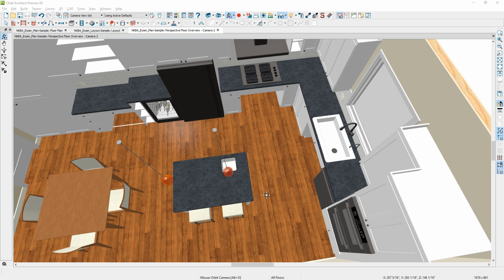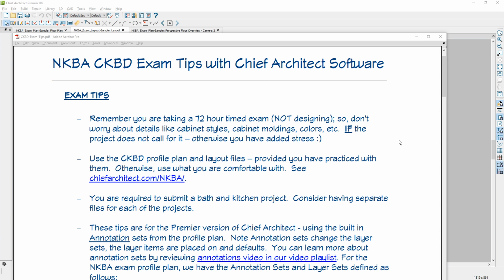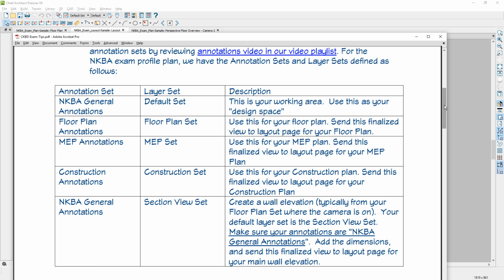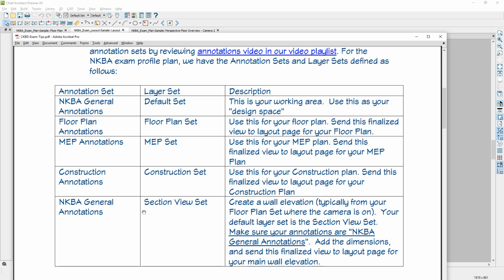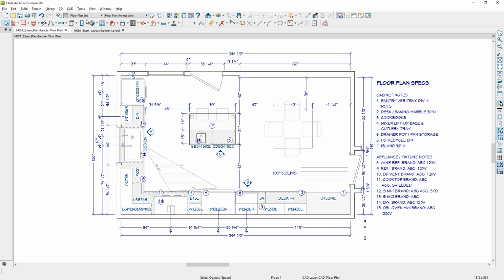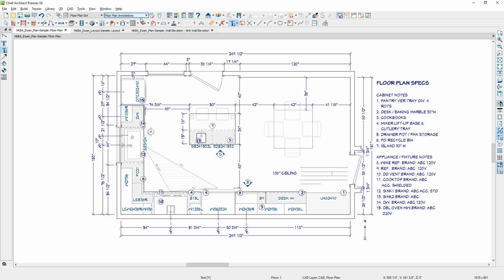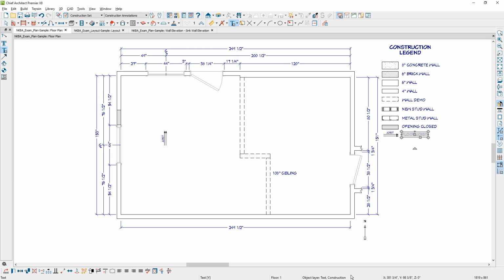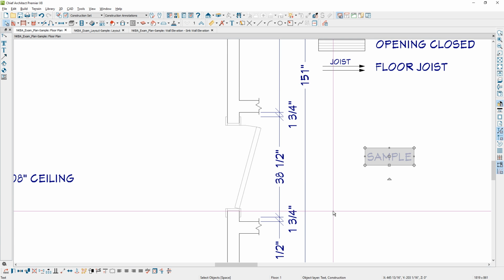Tips for Taking the NKBA CKBD Exam using Chief Architect Software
Tips for Taking the NKBA CKBD Exam using Chief Architect Software.  Introduction and overview of template plans you can use to practice and take the exam